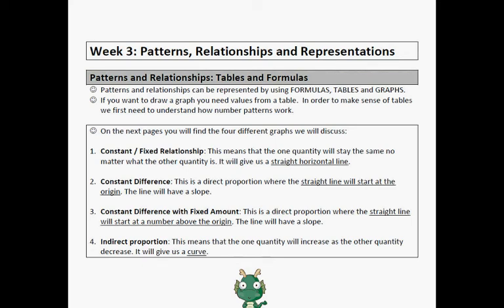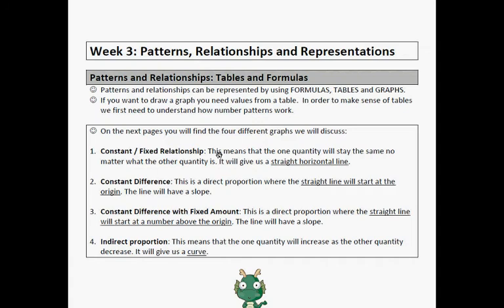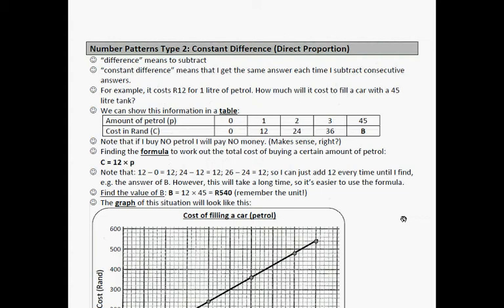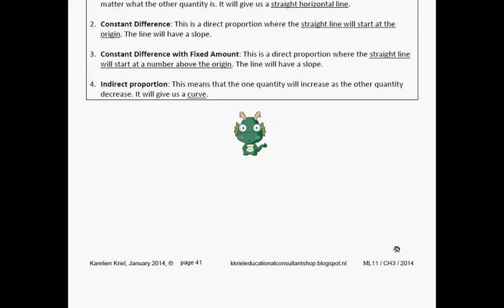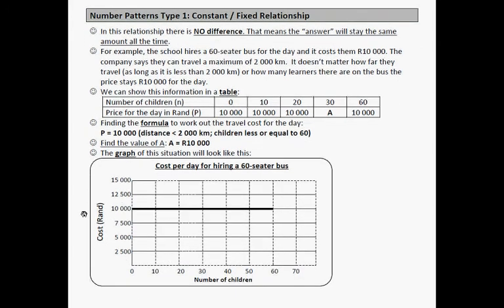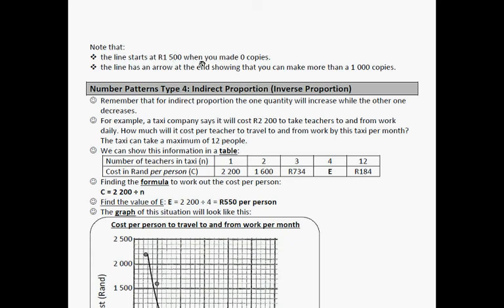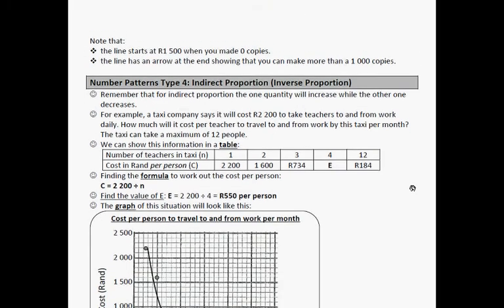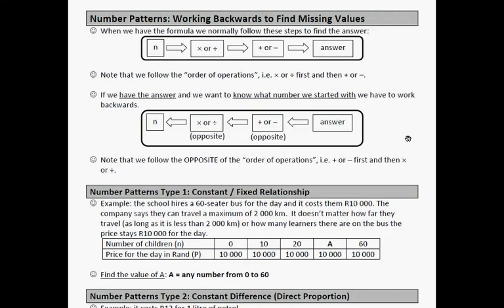Introduction to Patterns and Relationships Tables and Formulas1